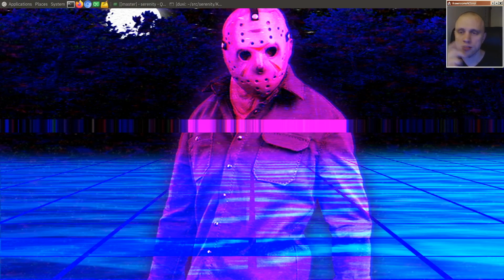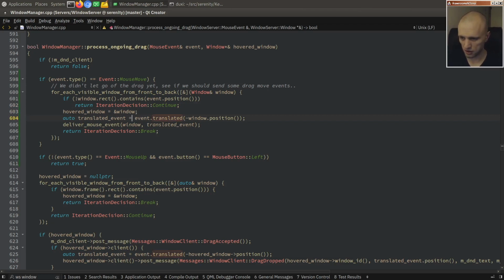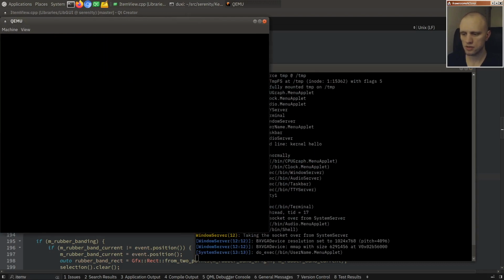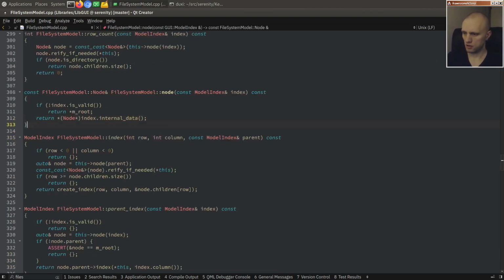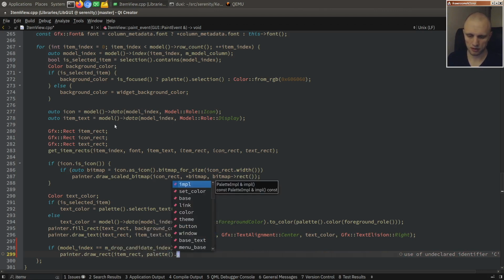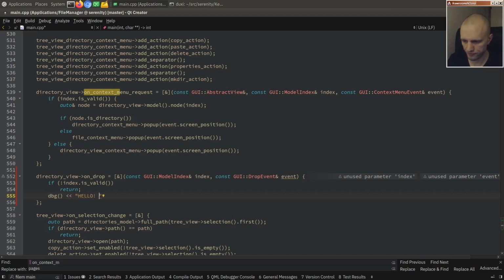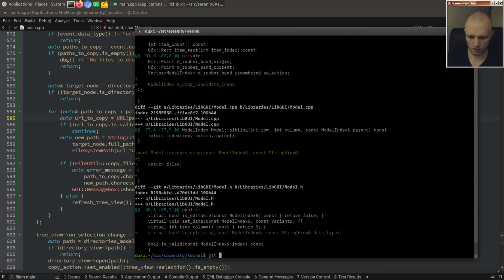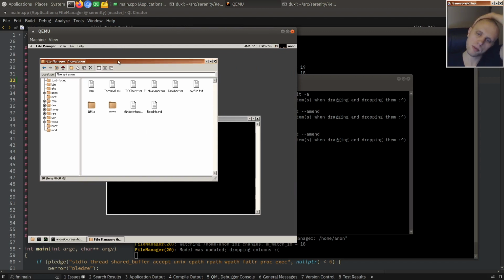OS hacking: More work on drag and drop